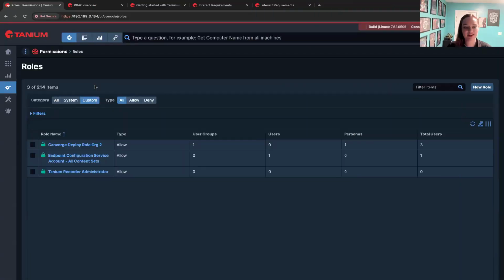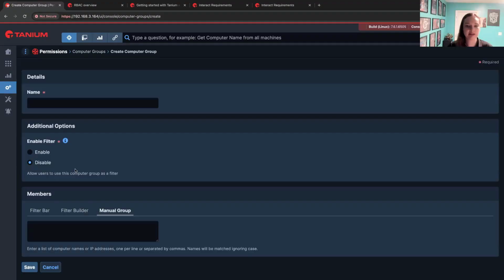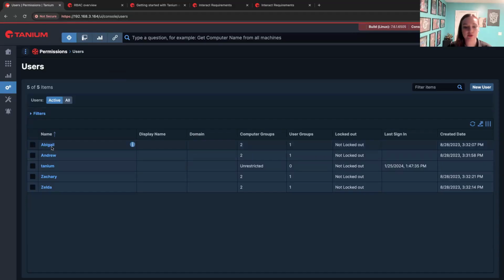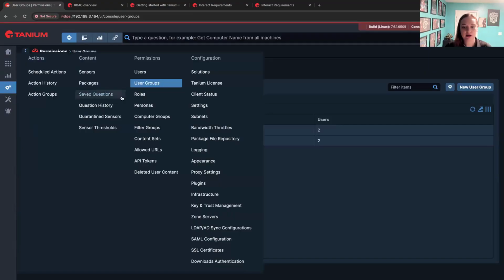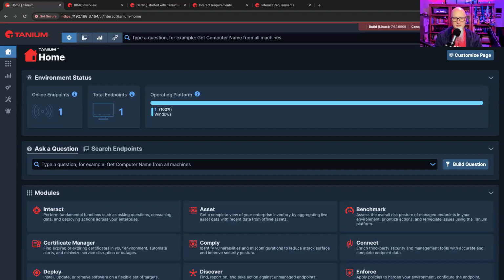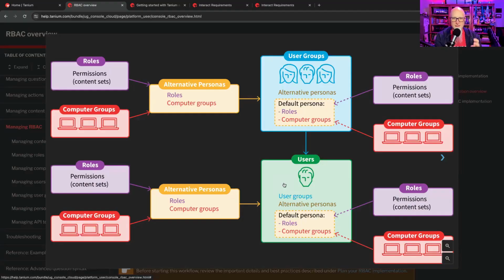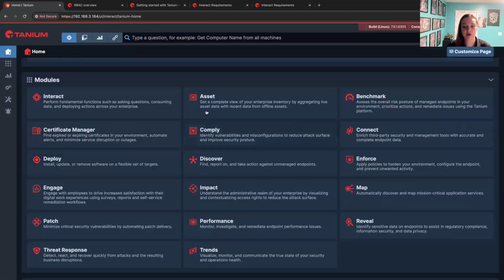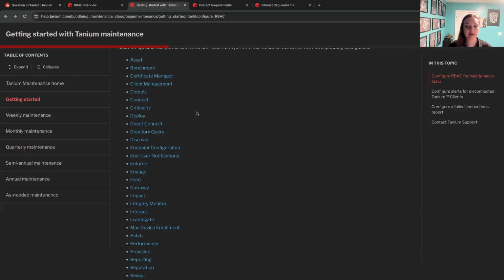Tanium RBAC - Part 2 - Tanium Tech Talks #81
Get started with Tanium role based access control (RBAC) in today's tech talk. This will be helpful not only for shops just starting out with Tanium but also for those looking to optimize mature environments.

RESOURCES
RBAC overview with diagram

00:00 Intro
00:14 DEMO Computer Groups
04:27 DEMO Filter Groups
07:28 DEMO Assigning Computer Groups to User Groups
10:20 DEMO Default User Group
12:55 DEMO Personas
15:20 Default Persona
17:23 Dynamic permissions from enterprise IAM automation
18:17 RBAC Overview
19:00 Start with User Groups
20:24 Cumulative vs mutually exclusive?
23:12 DEMO Troubleshooting computer visibility
24:37 DEMO Troubleshooting module visibility
26:00 DEMO Troubleshooting Personas
26:56 DEMO Troubleshooting custom permissions
28:19 Reference documentation
29:53 Wrap up

KNOWLEDGE POINTS
Content sets are like Windows folders that contain assorted objects.
Grant the module role with the highest level of access needed. No need to grant roles with lesser permissions.
Deny roles are only for platform and administration permissions, not modules.
Bulk add permissions across multiple roles.
The "No Computers" group does not deny access. It simply contains no computers.
Computer groups cannot change after they are created.
Filter groups filter the results from endpoints already in the computer groups you have access to.
User groups and computer groups grant cumulative access. Personas entirely change scope of access for mutually-exclusive scenarios..

BEST PRACTICES
If you need to assign permissions to a single user, put them into a group first so that other employees coming and going can get the same permissions when needed.
Put dangerous packages or sensors and packages that are currently being tested into content sets with limited access.
Review RBAC once per year.
Test RBAC by assigning a persona, with the roles and computer groups you want to test, to yourself before assigning it to business unit users or groups.
Naming standards should include a company and/or team prefix.
Grant Administration/Client Status for users who need to see the last time an endpoint was seen
Grant Administration/Bandwidth Throttles to network teams that may need to update throttles.
Be sure to grant Show access when creating a custom role for Module access. Ex: Interact/Show.
Assign content set permissions in bulk when multiple roles need an update.
Edit multiple roles at the same time, for example, when adding a new module to multiple teams
If you need a custom module role, begin by cloning an existing module role and modifying it.
Use dynamic computer groups with custom tags rather than rigid query criteria that could change, because computer group definitions cannot change once created.
DO NOT USE MANUAL COMPUTER GROUPS. Tag the machines instead, and use Custom Tags for the computer group definition.
Create and set a default read-only user group for new users so that they can view but not take action, and then grant them access to a group of test machines for learning.
Admins can create a "break glass" persona for special actions they don't want to accidentally use in the course of normal administration.
Start your RBAC planning around user groups to model security groups and job functions. Then use personas to test.
Accommodate mutually-exclusive permissions needs for the same user by using personas.
Use out-of-the-box roles as much as possible before creating custom roles.

TROUBLESHOOTING
Check Interact's Cached view of results to validate scope of computers for a user's access.
Confirm computers meet the criteria of the computer groups assigned to users.
Confirm that custom roles contain the "Show" permission, especially Interact - Show.